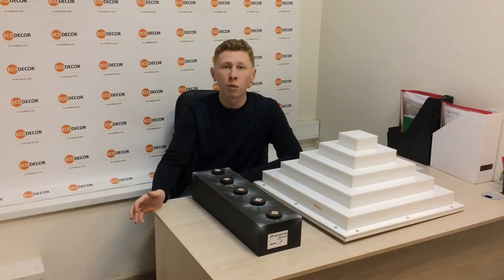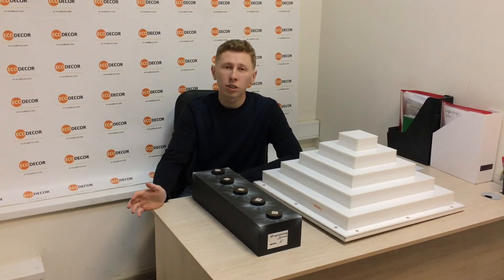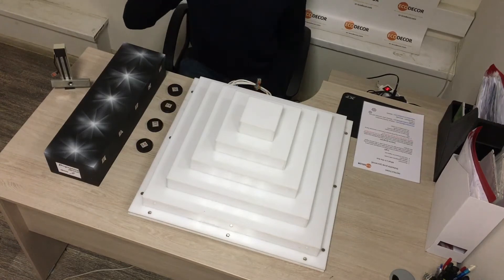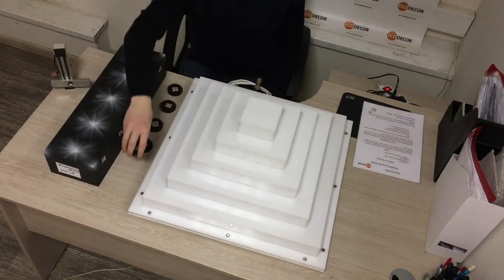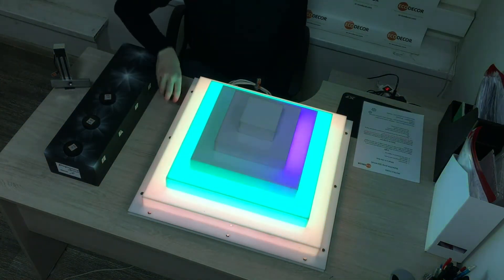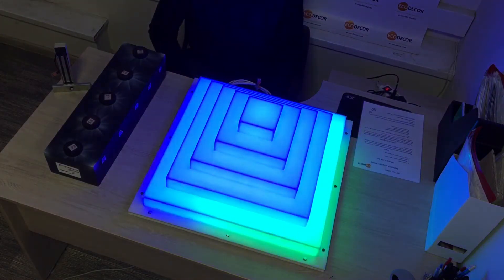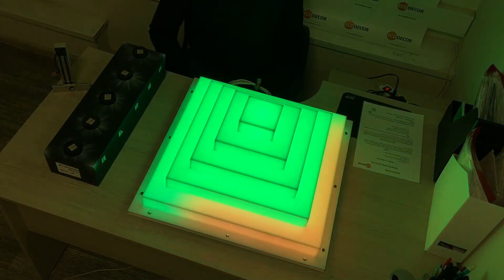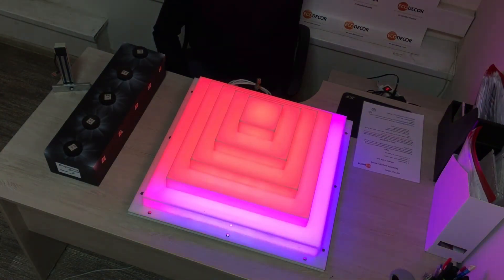Stalactite prop for Escape Rooms (great lighting for Escape game)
Description:

Staloctite prop is a device for Escape Rooms of all kinds. When players find out the combination of colors - the magnet lock opens and the Staloctite starts to shine!:)